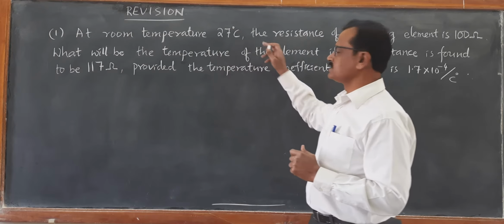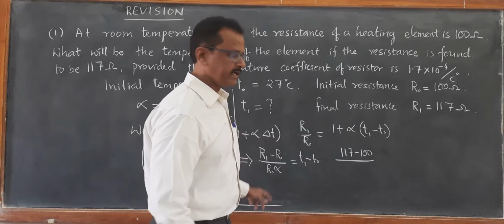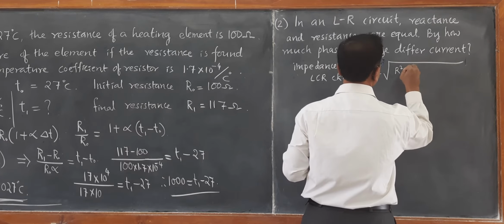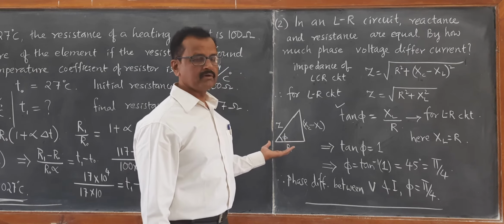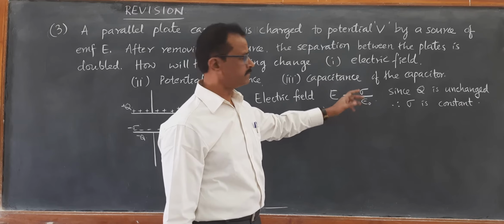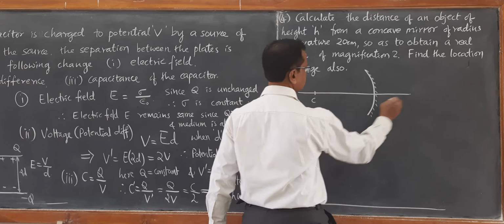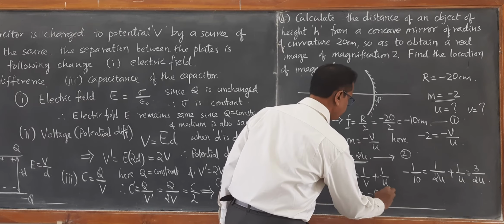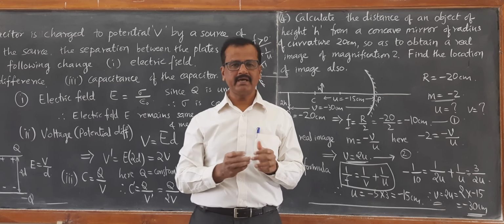XII PHY REVISION